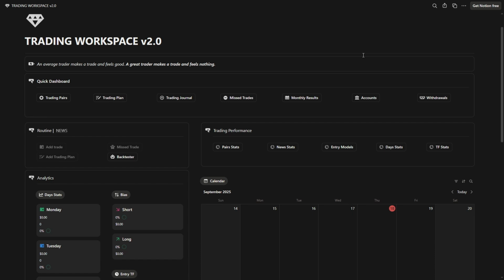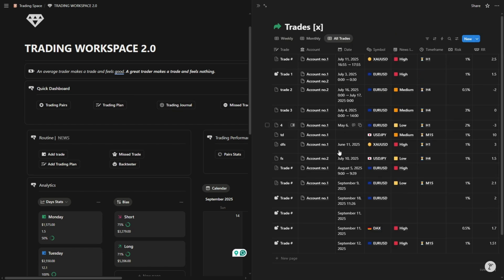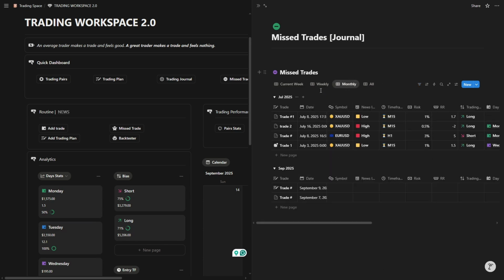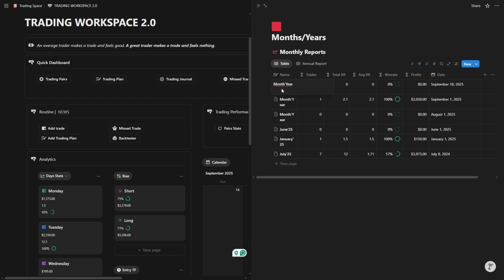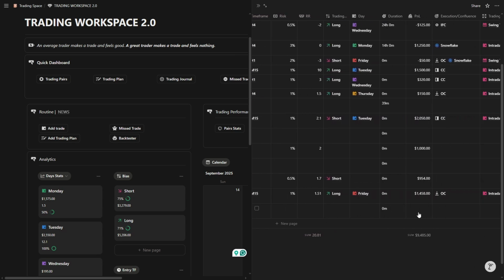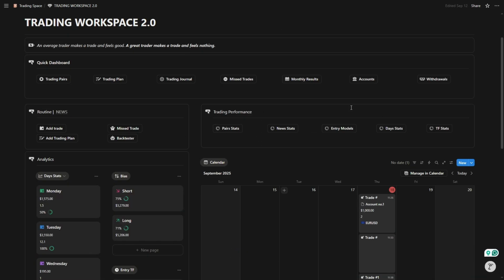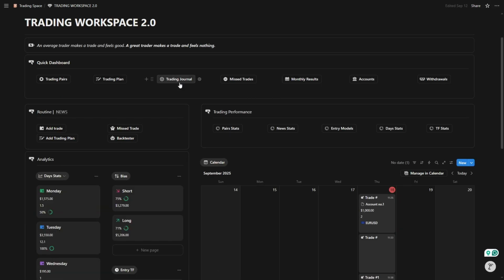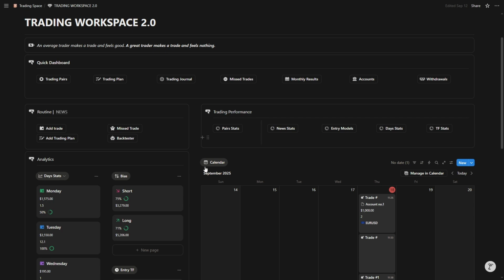Ultimate Trading Journal in Notion Automated! [Template]